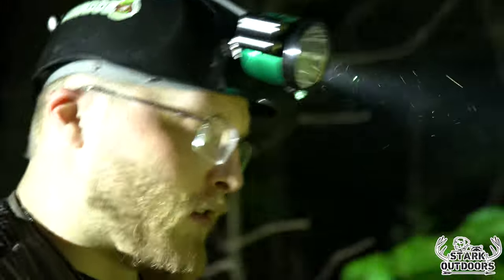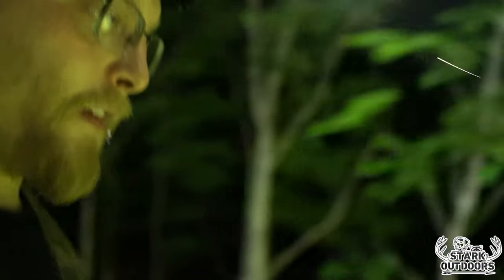Coon Hunting Reproducer Review Episode 1, 2X World Champion Grays Rack Em Willy Featuring J.R. Gray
Hey everybody hope you enjoy this video. It was great getting together with this great group of guys and turning some dogs loose. I appreciate them taking me out and showing off some pretty amazing young dogs.

For some quality  Bluetick hounds contact John Steber
on Facebook LONESOME BLUE KENNELS